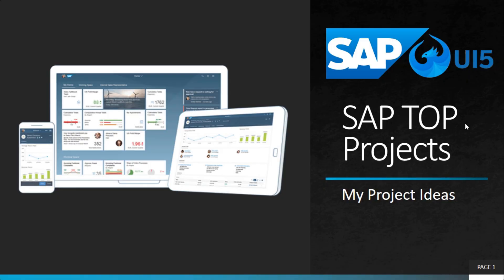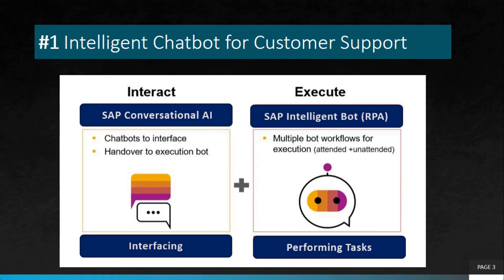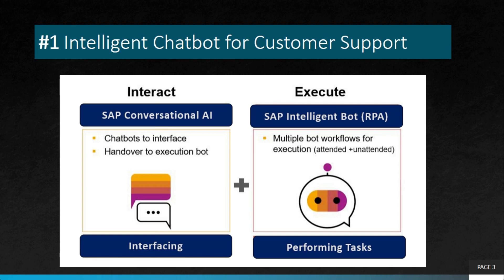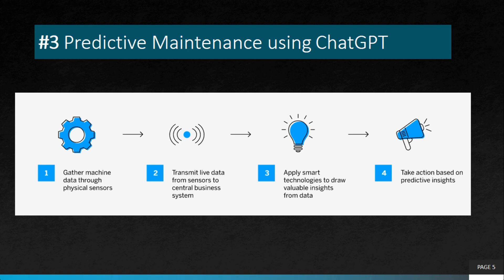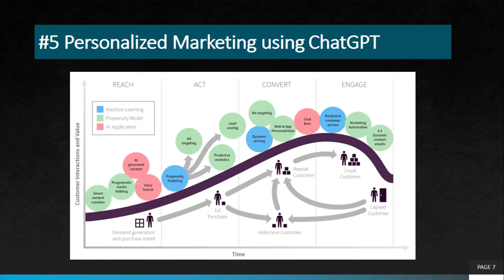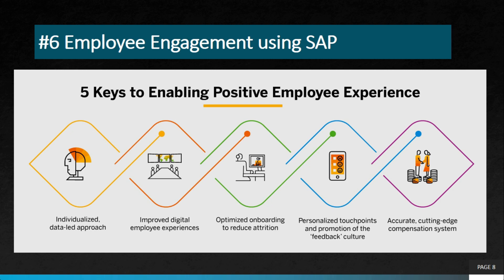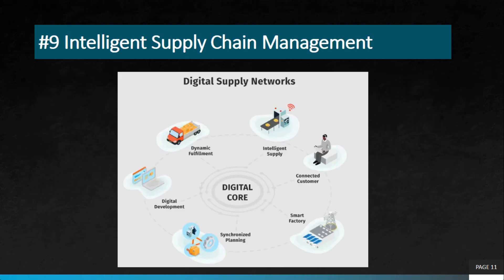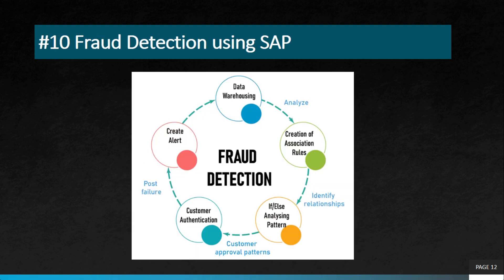Top 10 SAP and ChatGPT Based Projects for Real Business Scenarios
In this video, we explore the top 10 SAP and ChatGPT-based projects that can be implemented in real business scenarios. We discuss how these projects can improve various business processes and enhance efficiency using artificial intelligence and machine learning. These projects are designed to help businesses automate their workflows, reduce manual efforts, and increase productivity.

Our list includes innovative projects like using ChatGPT to automate customer service and support, SAP S/4HANA for finance and accounting, ChatGPT-based sentiment analysis for social media monitoring, and many more. We provide a detailed overview of each project, highlighting the key features and benefits.

Whether you're a business owner or an IT professional, this video will provide valuable insights into the latest SAP and ChatGPT-based technologies that can help you transform your business processes. By the end of this video, you'll have a better understanding of how these projects can be implemented and the benefits they can bring to your organization. Don't miss out on this opportunity to stay ahead of the curve and revolutionize your business!